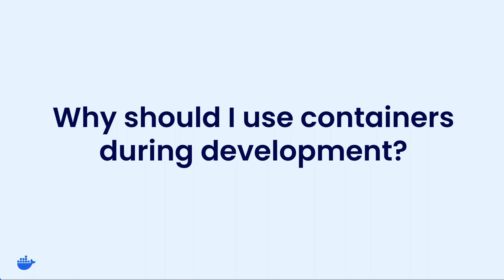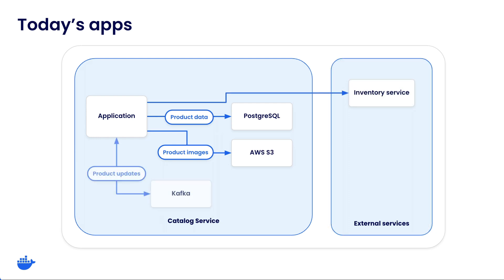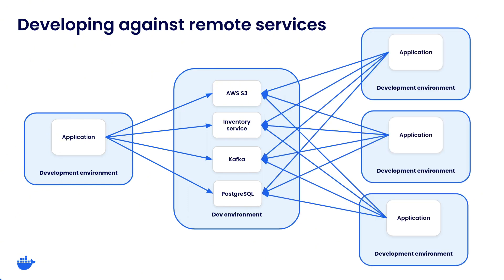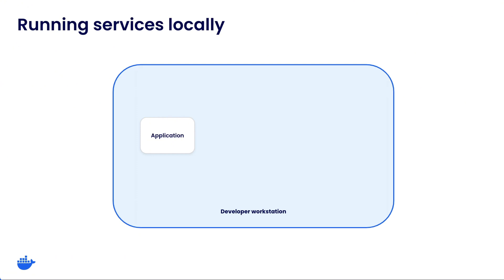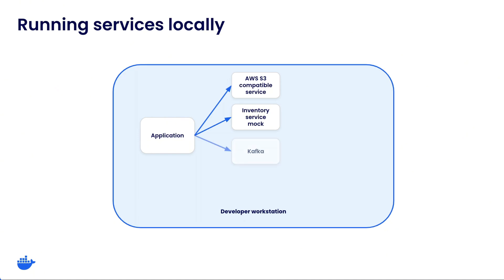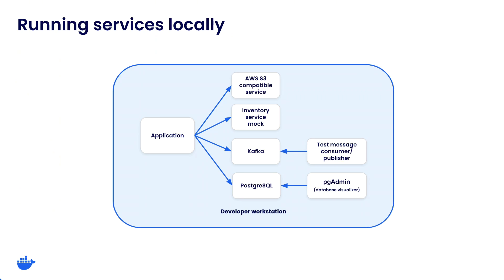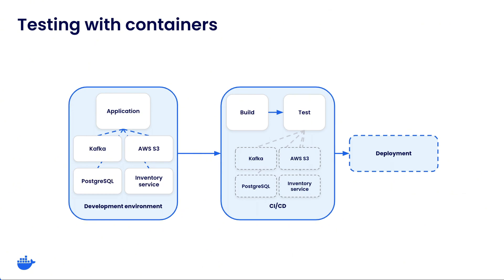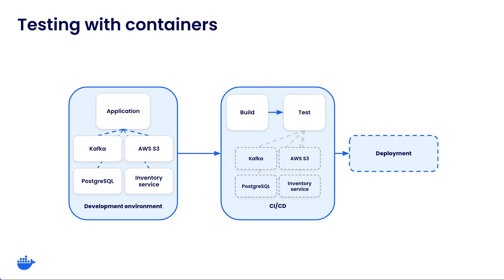Docker Concepts: What is Container Supported Environment?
Docker containers have revolutionized the way developers build, share, and run applications by providing a lightweight, portable environment that ensures consistency across multiple development stages. This video is tailor-made for newcomers eager to grasp the concept of container supported development, as well as for those looking to solidify their understanding of this transformative technology.

Presentation: What is container supported development?
Speaker: Michael Irwin, Developer Relations, Docker

Resources:
Docker.com